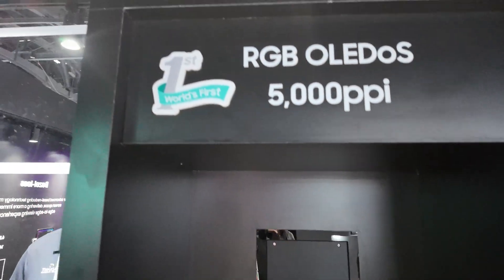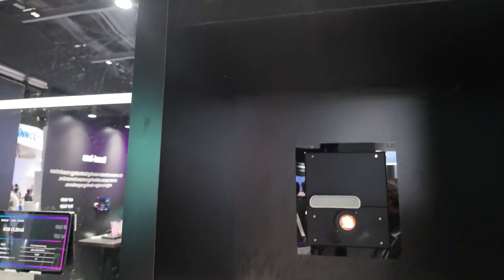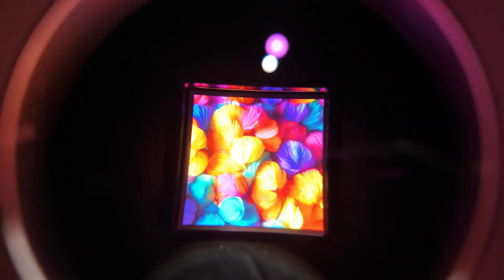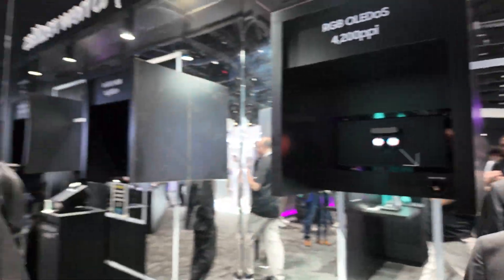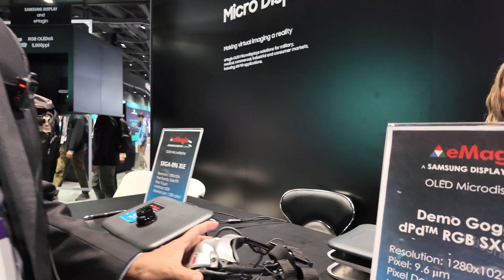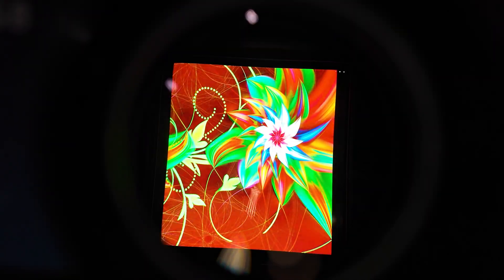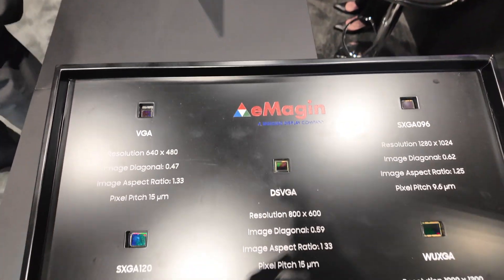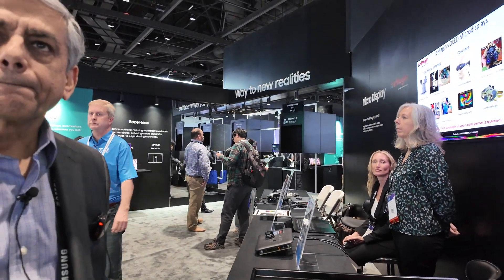Samsung eMagin Micro OLED at Display Week 2025 5000PPI 15,000+ nits Displays for VR and AR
Samsung’s acquisition of eMagin in late 2023 is already reshaping the trajectory of micro OLED technology, with a clear emphasis on ultra-high resolution, brightness, and power efficiency. At Display Week 2025, eMagin’s CEO Amal Ghosh showcased their latest breakthroughs as a Samsung subsidiary, emphasizing a key collaboration with Samsung Display. Together, they’ve developed a 5,000 PPI, 5K x 5K micro OLED display with direct emitter patterning, eliminating the need for color filters. This results in significantly improved brightness and color fidelity. Their latest microdisplays now reach peak brightness levels of up to 15,000 nits, positioning them as frontrunners for high-performance virtual and augmented reality applications.

The 1.4-inch diagonal microdisplay presented is designed for VR but edges closer to AR readiness by leveraging emitter patterning techniques to enhance luminance without compromising resolution. While current models are capable of 15,000 nits, AR applications demand even higher brightness—around 25,000 nits—to function effectively in outdoor environments. eMagin’s roadmap clearly targets this threshold. The company is actively optimizing toward AR-friendly specs, leveraging Samsung’s R\&D infrastructure to accelerate the development of both brighter and more energy-efficient displays.

In parallel, eMagin revealed another model featuring 4,200 PPI with a 3.8K x 3.8K resolution and a microlens array (MLA). This optical enhancement pushes brightness up to 20,000 nits. Without the MLA, the display still achieves 10,000 nits. Direct patterning and the potential for tandem OLED structures—where multiple emitting layers are stacked—are both in development. Tandem structures could further push luminance while improving efficiency, an essential requirement for battery-operated XR headsets.

eMagin continues to offer conventional white OLED with color filter-based microdisplays such as the SXG096 model, with 1280 x 1024 resolution and 1,500 nits peak brightness. Though less impressive in raw specs, these serve as benchmarks and entry points for comparison. The same resolution, when implemented with direct patterning in headset form, reaches 10,000 nits. This direct comparison illustrates how far direct patterning pushes the limits of performance, even at the same pixel count.

Optical design remains a limiting factor in field of view (FOV). One showcased VR goggle prototype includes a 40° FOV, though the displays themselves can support optics extending the view to 100° or beyond. A 1-inch, 3K x 3K display offering 3.5K PPI and 10,000 nits was also featured, showing the scalability of high-density emitters across multiple form factors. Each unit showcased demonstrates a tailored balance of PPI, resolution, and brightness for specific end-use cases.

A display with 2K x 2K resolution and pixel pitch of 9.3 microns achieves over 10,000 nits and 2,700+ PPI, highlighting the consistent theme of pushing luminance at tight pitches. The strategic focus on brightness was underscored repeatedly—an industry-wide demand likened to "location" in real estate. Every aspect of VR/AR design—optics, user comfort, and power use—benefits from increased efficiency at these brightness levels.

Samsung’s involvement has supercharged eMagin’s pace of innovation. The access to broader manufacturing capacity, OLED materials science, and integration know-how gives the team more flexibility and speed. The direct emitter patterning process now stands as eMagin’s key differentiator, with future products set to push even higher brightness with tandem structures and improved micro-optics. These developments signal a shift from VR-focused design to genuine AR-enabling platforms.

Finally, the current lineup includes a wide range of resolutions and panel types, from VGA to WXGA and beyond. While many are still based on traditional architectures, eMagin plans to migrate them to direct patterning in future iterations. As demand for AR-capable, lightweight optics increases, their display catalog is poised to scale accordingly, merging ultra-high pixel density with real-world practicality across diverse immersive applications.